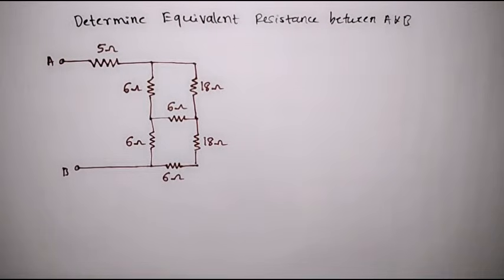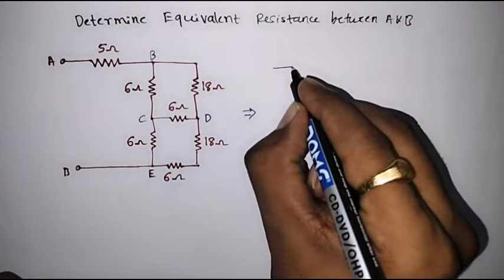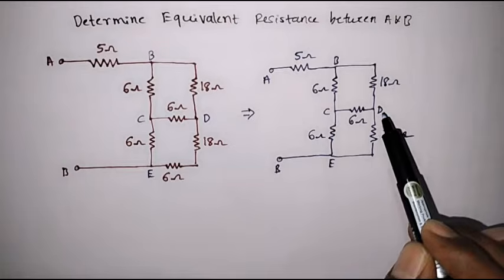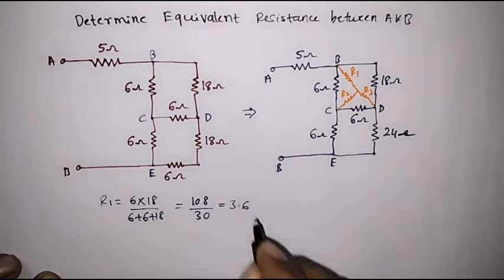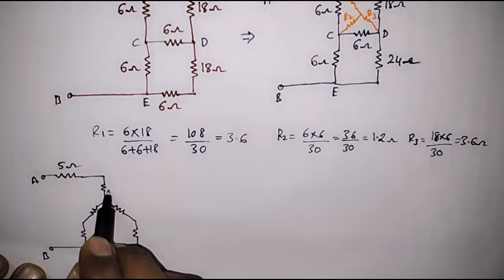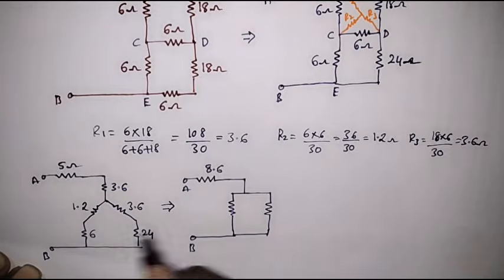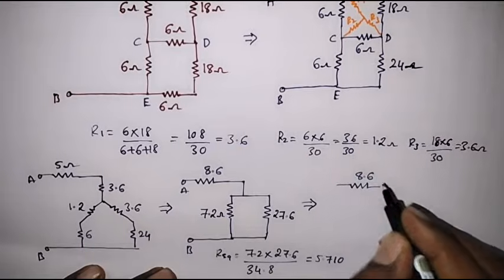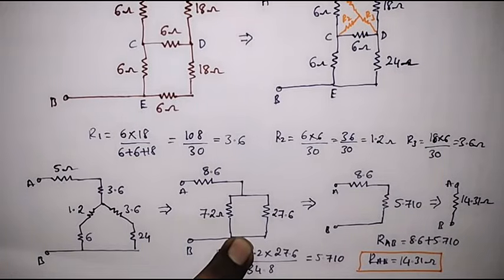sept-2020-EEE-numerical on star delta transformation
Calculating equivalent resistance using star delta transformation.